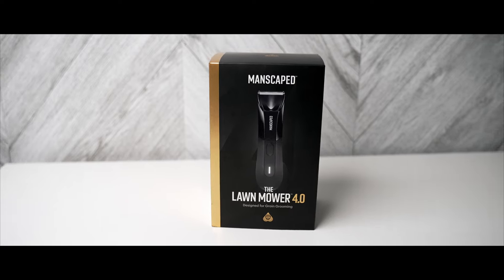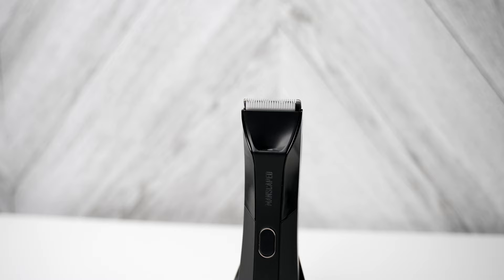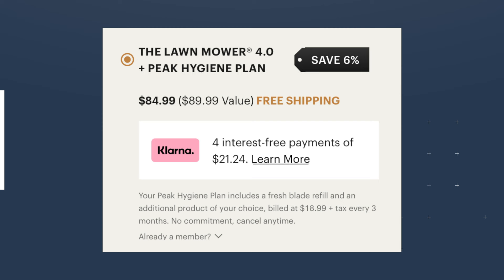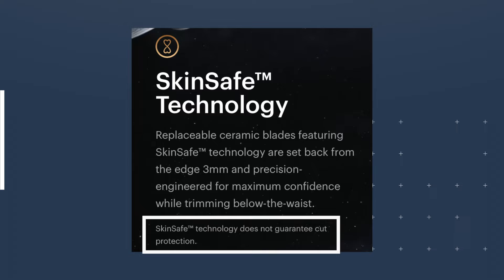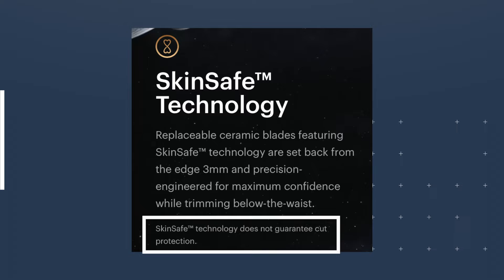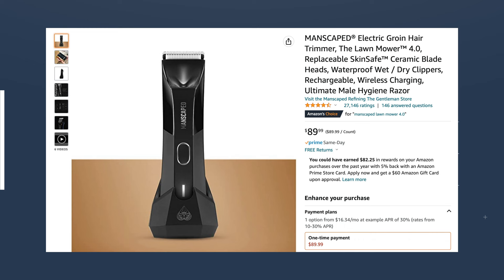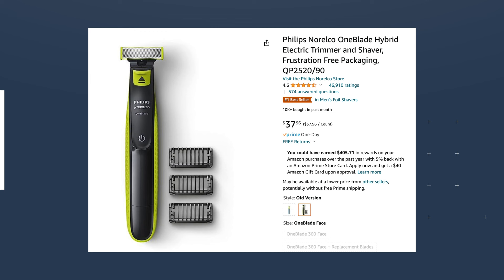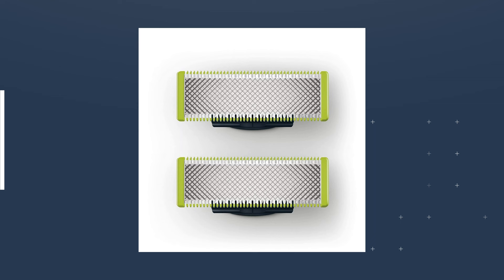DO NOT Buy Manscaped Trimmers (Lawn Mower 5.0, 4.0, 3.0)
You may have seen Manscaped ads before. In this video I explain why they've been lying to you and why you shouldn't buy the lawn mower 5.0 or any other manscaped trimmer

Philips OneBlade
Manscaped 4.0
Manscaped 3.0

Timestamps:
0:00 Intro
0:08 Marketing
0:47 Quality
1:30 Reliability
1:51 What To Buy Instead